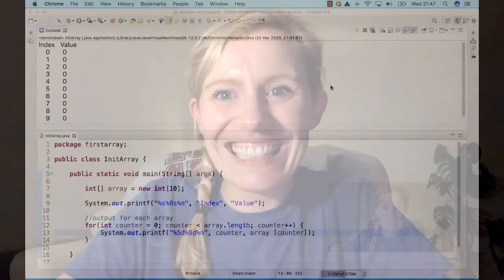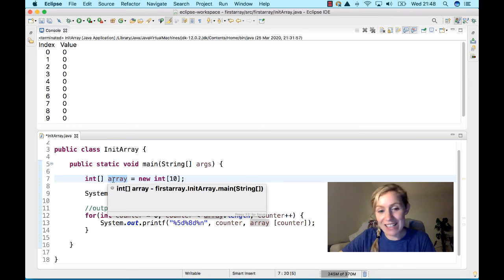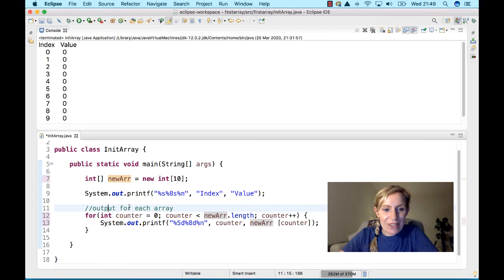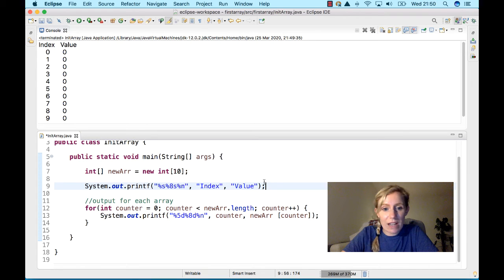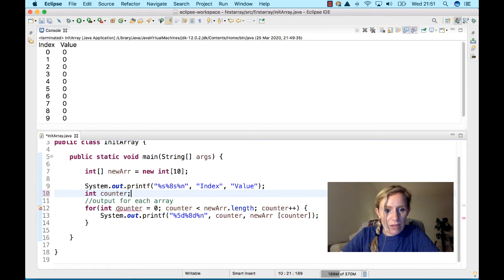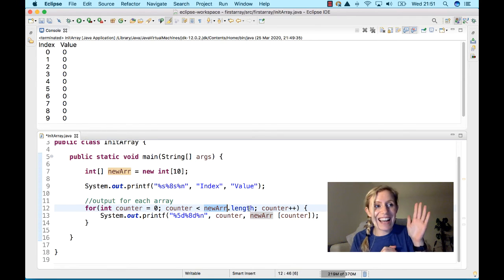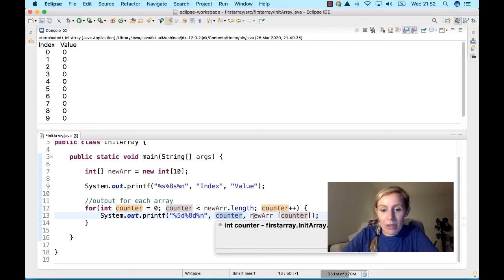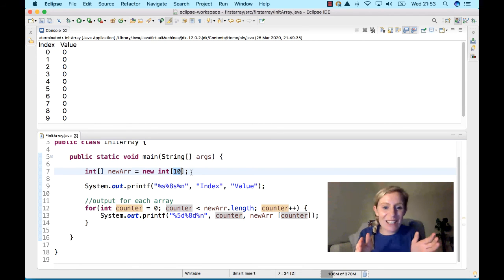40) Introduction to arrays | Java with Ali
YAY number 40 on the playlist - thank you so much to everyone who has watched and supported. I am truly grateful for the opportunity to teach people Java Programming. I will continue to create more.
Here is a simple video explaining some of the concepts of arrays and how to get started. Enjoy! Happy Programming!